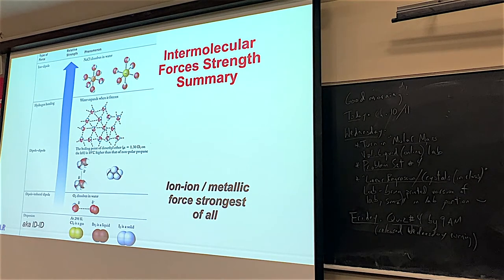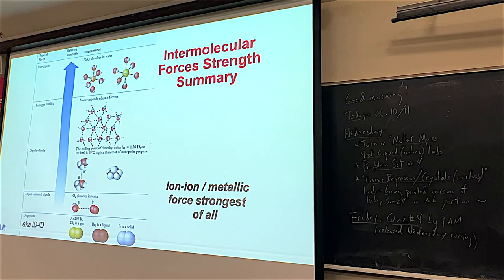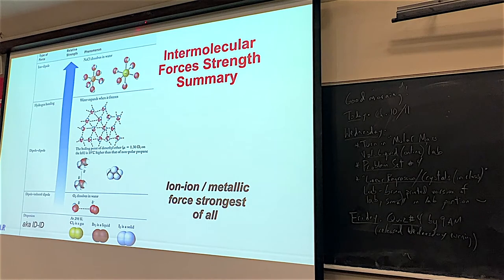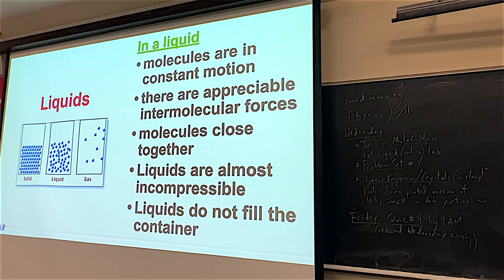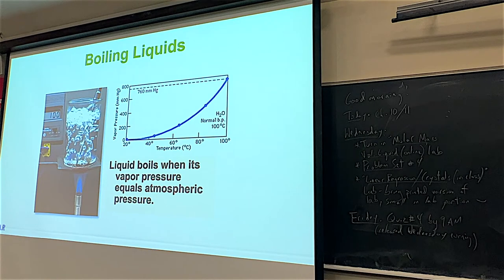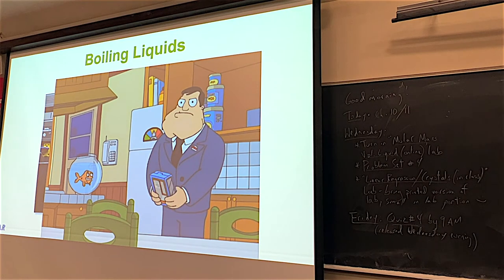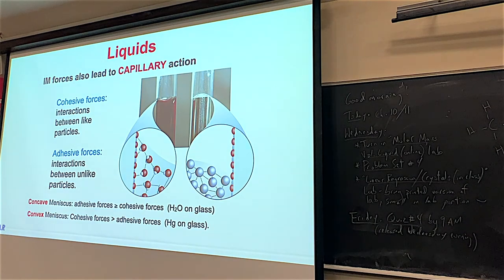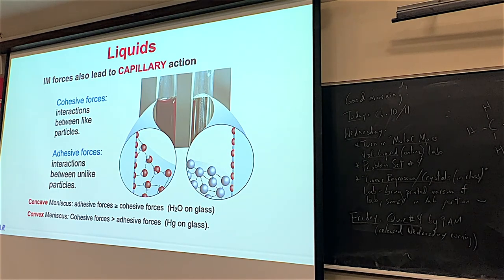020722 Chemistry 222 Video Lecture - Part 1 of 3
Chemistry 222 Video Lecture from February 7, 2022 - Part 1 of 3 videos.

This video covers material from Chapter 10 including liquids, vapor pressure, IM forces, and more.